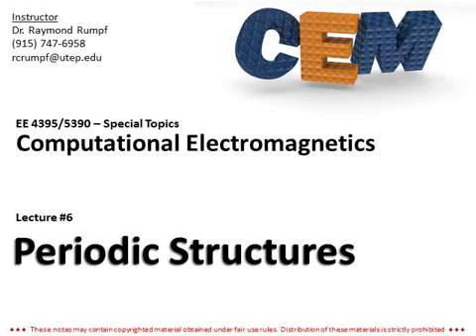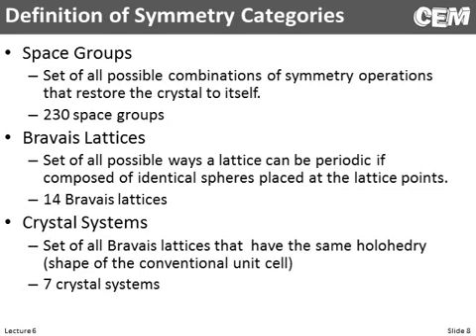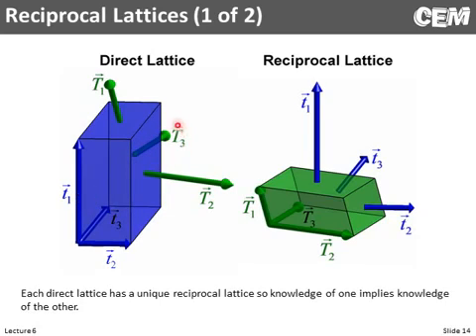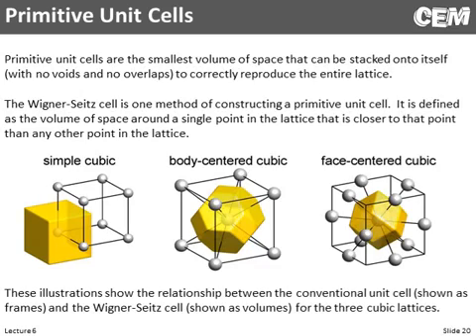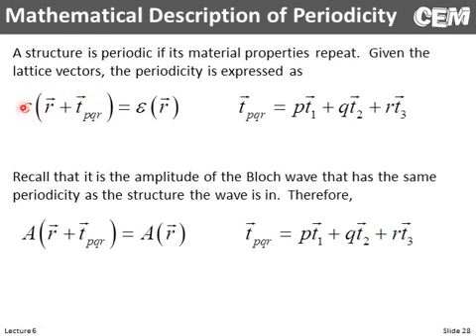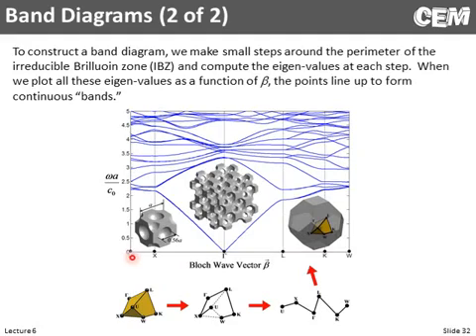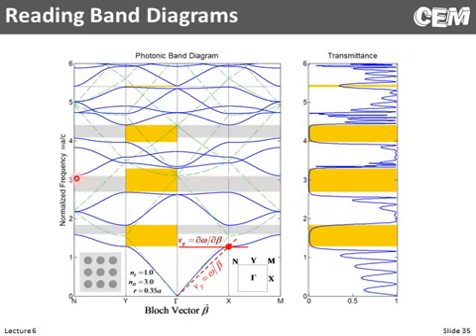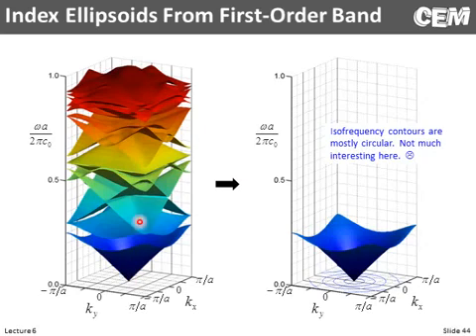Lecture 6 CEM Periodic Structures